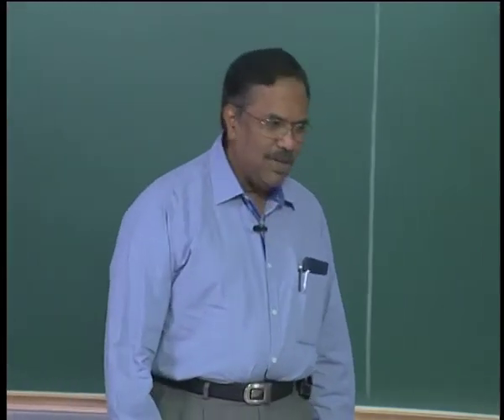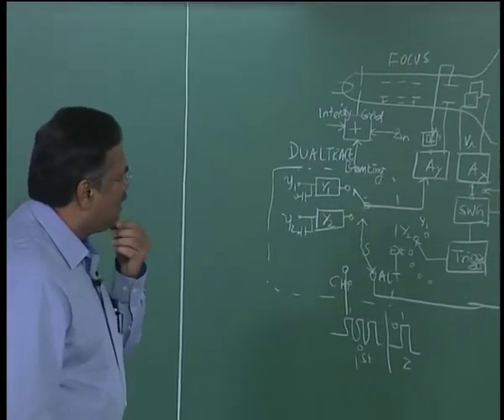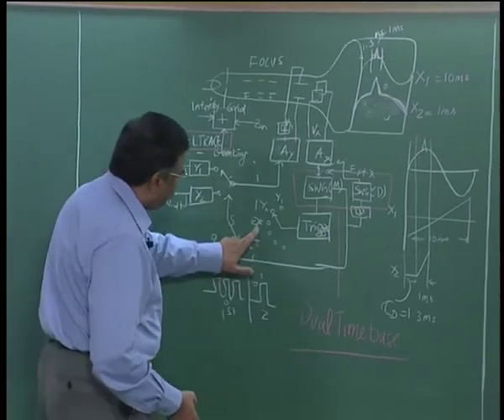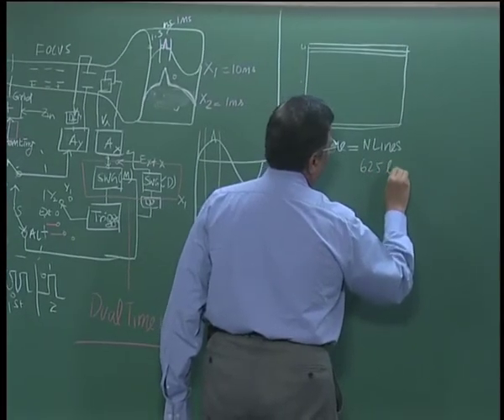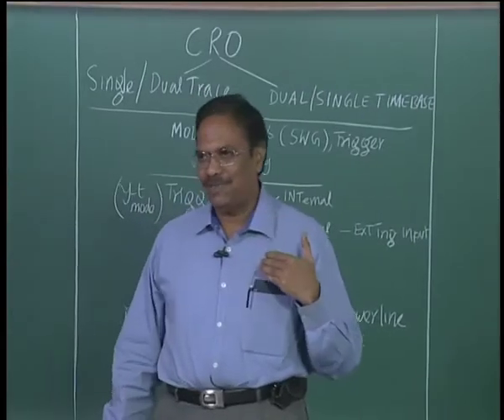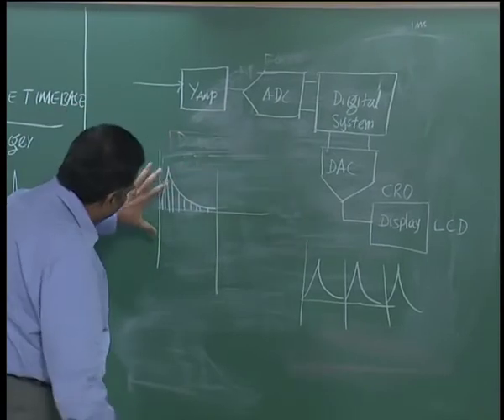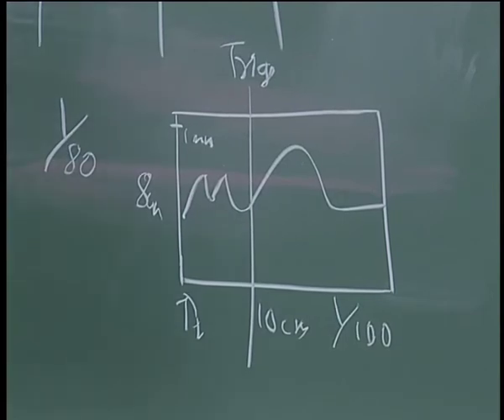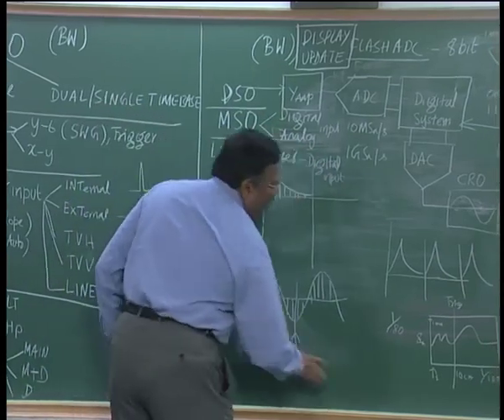EE5401 Lec 15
Lecture 15 of course EE5401